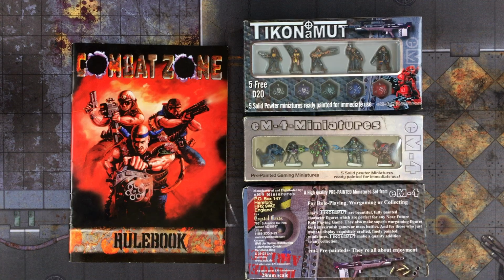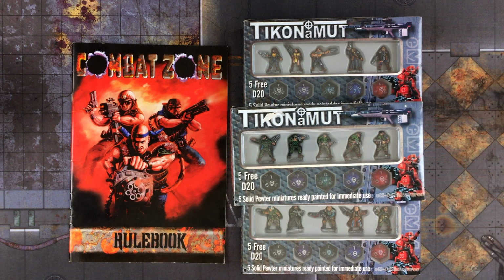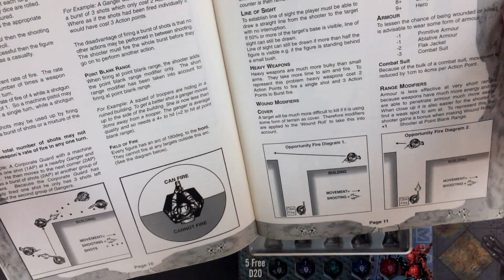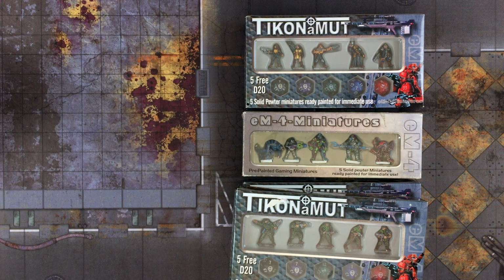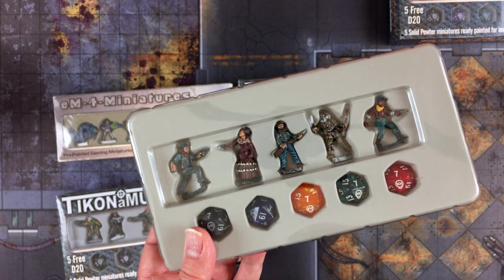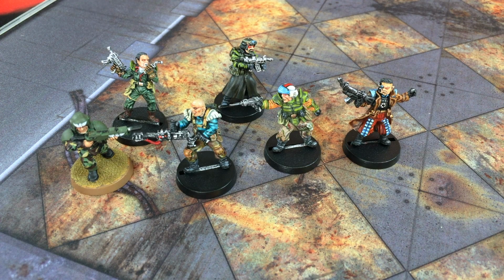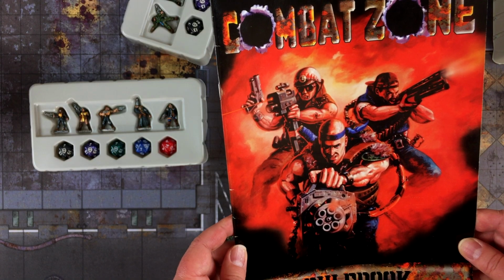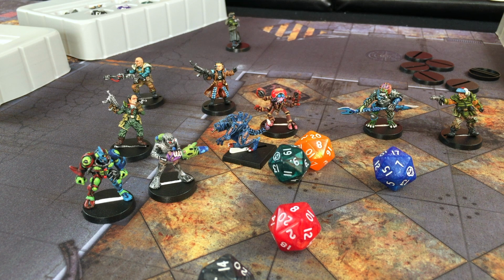COMBAT ZONE Skirmish Game and Pre-Painted Metal Miniatures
Join us as we dive into the world of Combat Zone, the near-future dystopian skirmish game. We also unbox a host of pre-painted gang, merc and western hero figs from EM4 Miniatures.